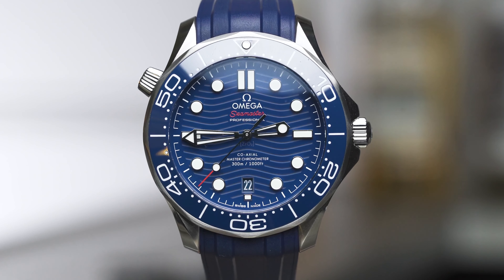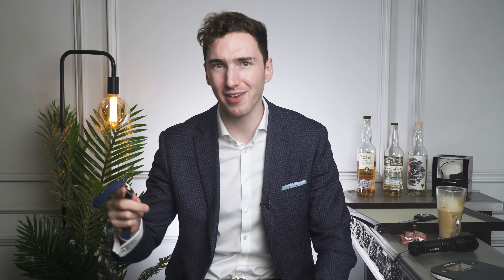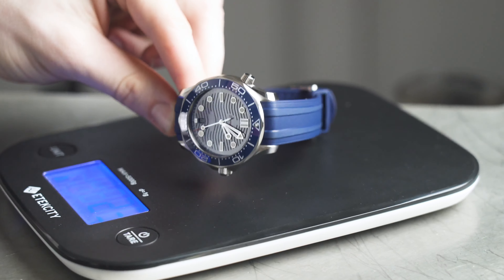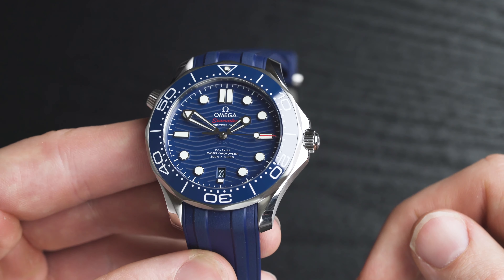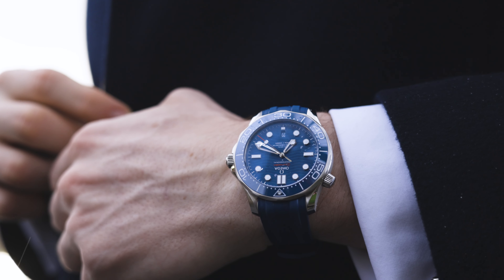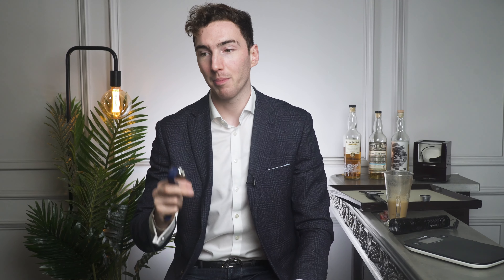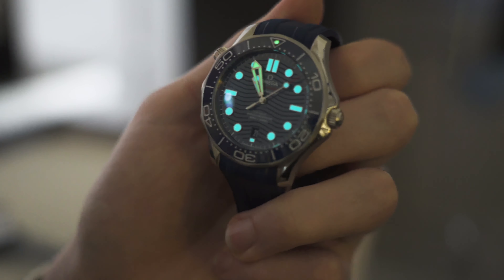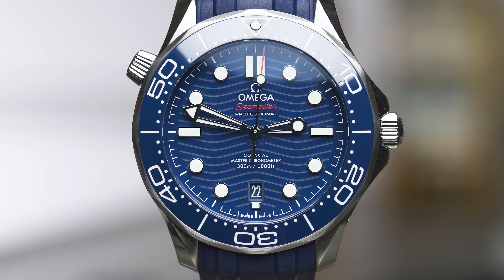Best in Blue? The OMEGA Seamaster 300M Review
Take a closer look at the OMEGA Seamaster Diver 300M at Chisholm Hunter.